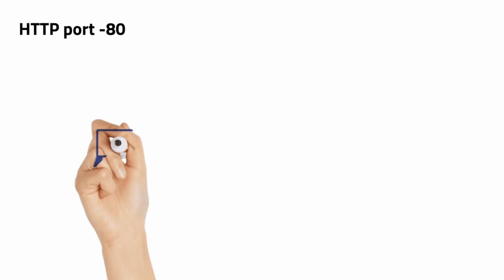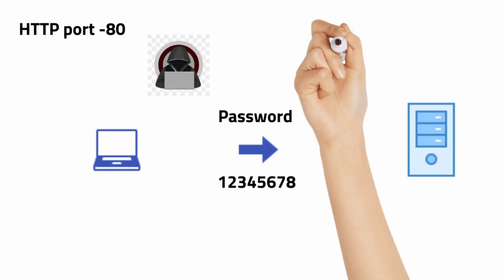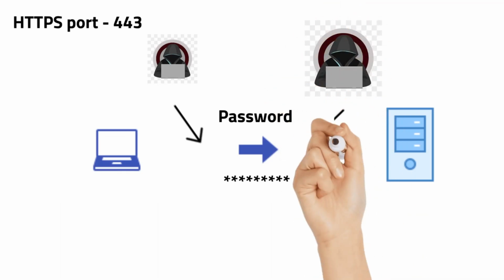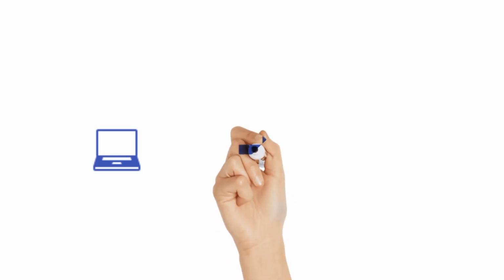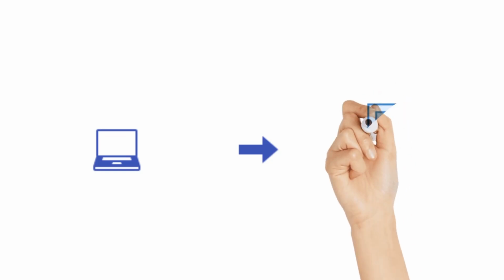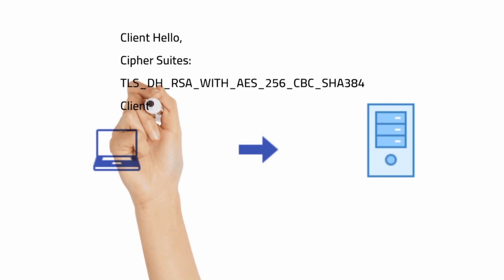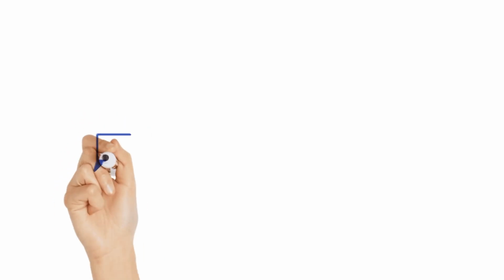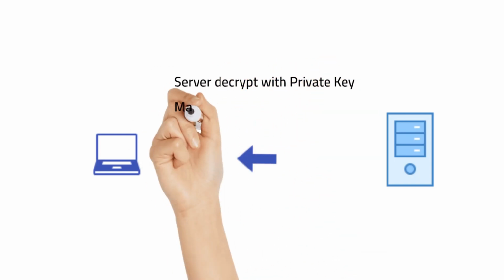Transport Layer Security (TLS) Explained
Are you curious about what Transport Layer Security (TLS) is and how it works? In this video, we will explain everything you need to know about TLS.

TLS is a protocol used to secure communication between clients and servers on the internet. It ensures that data transmitted between them is encrypted and protected from unauthorized access. TLS is commonly used to secure websites, email, instant messaging, and other internet-based applications.

In this video, we will cover the following topics:

What is TLS and why is it important?
How TLS works, including the handshaking process and the use of public-key encryption.
The different versions of TLS and their features.
Common TLS vulnerabilities and how to mitigate them.
Best practices for configuring TLS on servers and clients.
By the end of this video, you will have a solid understanding of TLS and its importance in securing online communication.

If you're interested in learning more about Transport Layer Security, then this video is a must-watch. So, hit the play button and let's dive into the world of TLS together.